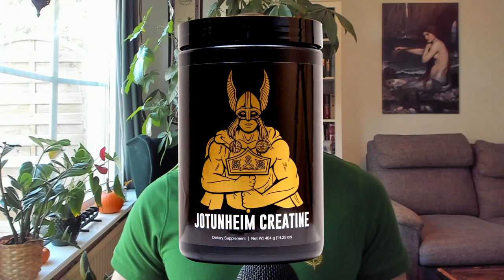How to Sculpt a Massive Chest? Smolov Jr For the Benchpress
Also, make sure to activate BAT when using Brave.
BitCoin: 36UD686cukV9UKiRtBFc6NHbGYDp2vhzbN
Monero: 47e4zSsi6U2bSH5pMzbUR3DZpSzw3BgmW4cMMxdNzUKMLchgLd7qWcHdGDMEstuq1zWV92MyoDELTPaFG6NWrP38Kr9Ni76
Litecoin: LZXt9HdDniL86xoAYgQny2JMUbF6oSp6ki